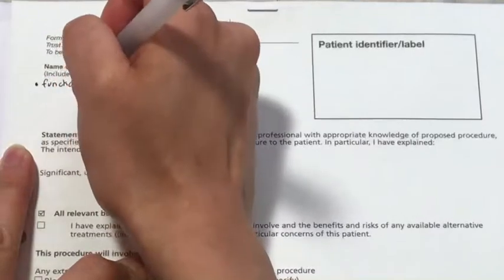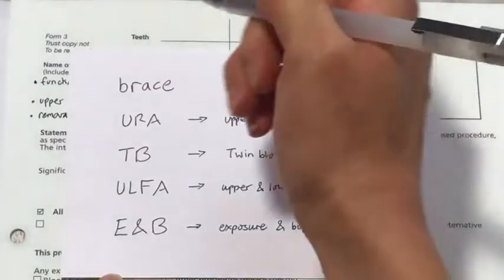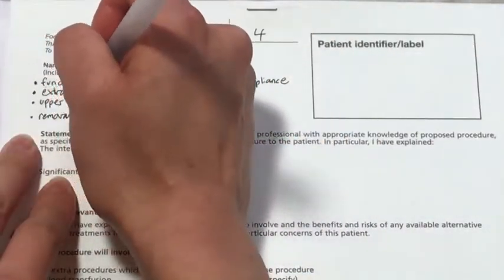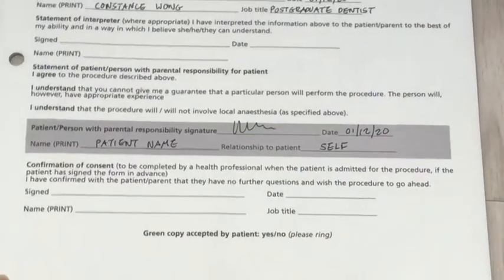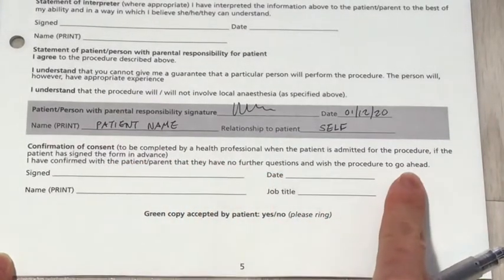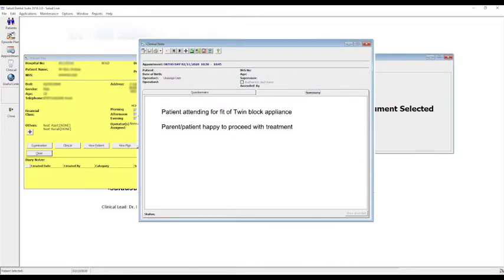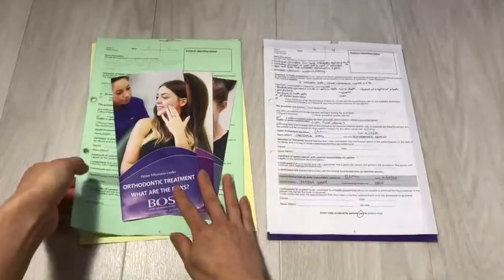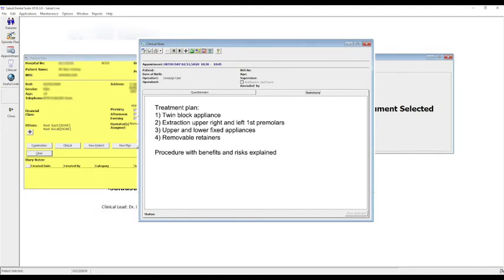Consent in Orthodontics for Clinicians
A video educating clinicians on the consent process in Orthodontics at Guys' Hospital.